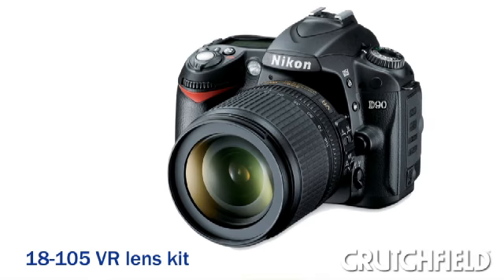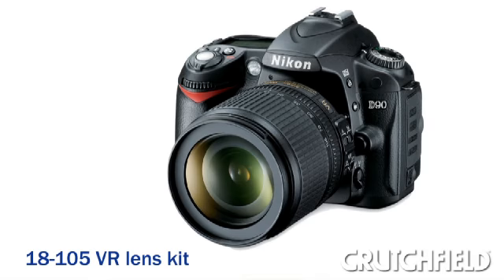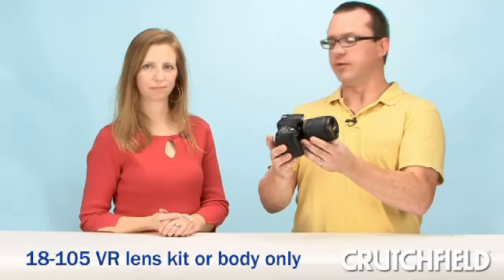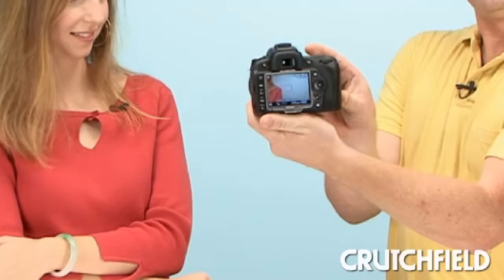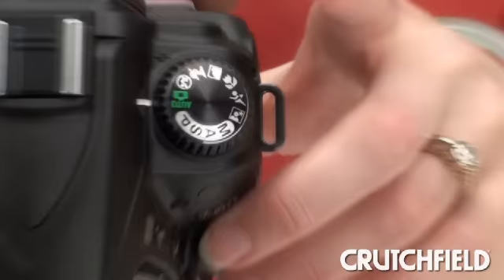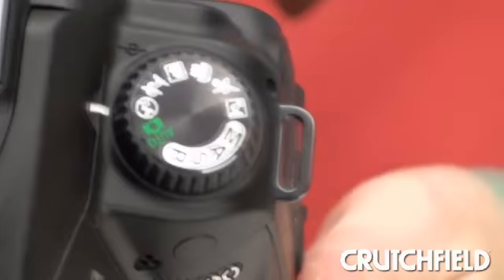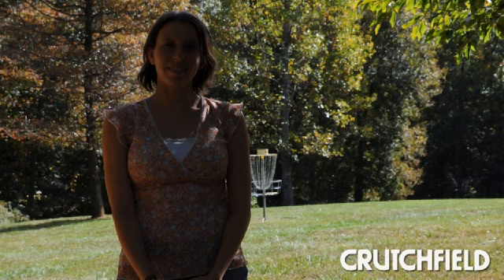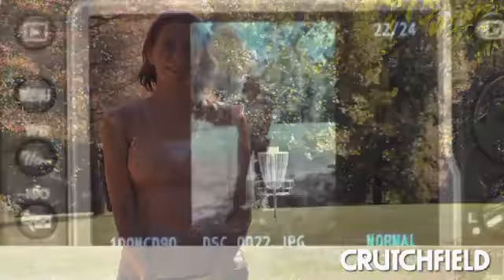Nikon D90 Digital SLR Camera | Crutchfield Video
Nikon D90 digital SLR reviewed by Crutchfield.